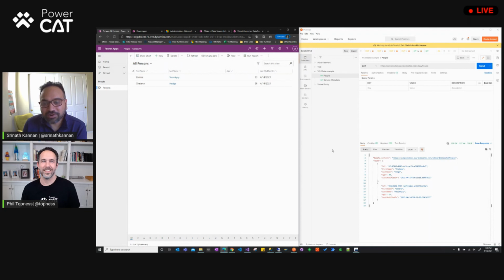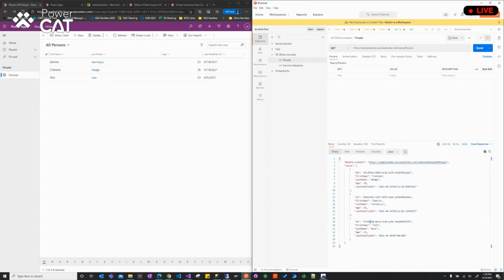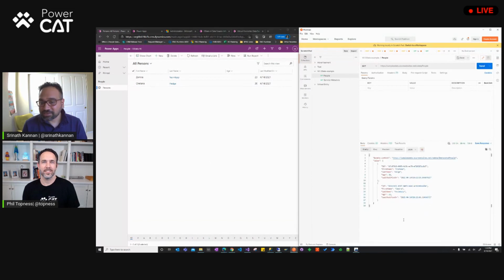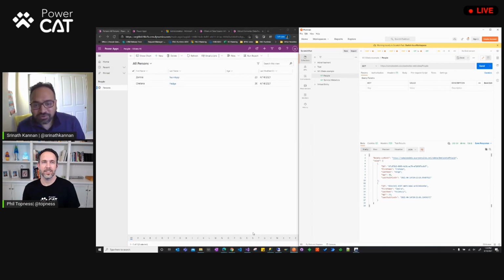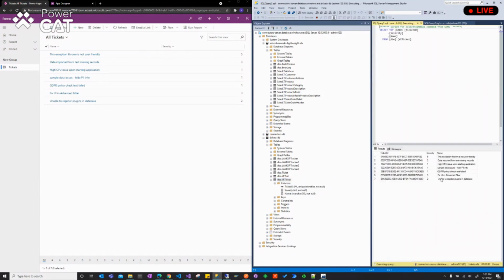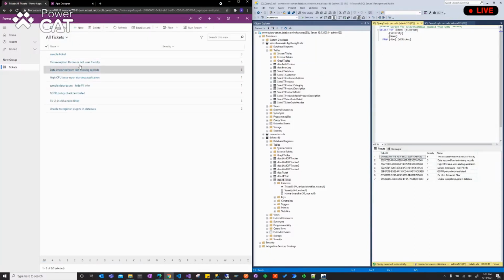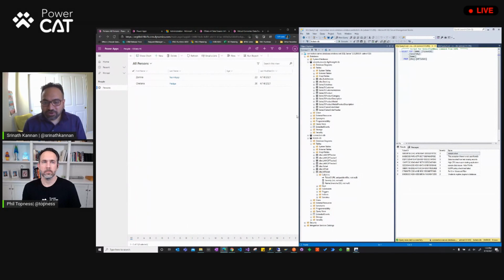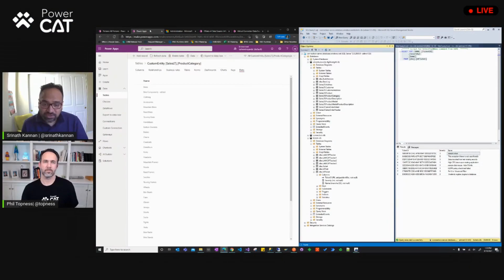Access Any Data From Dataverse With Virtual Tables with Srinath Kannan - Power CAT Live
Phil talks with Srinath Kannan, Principal Program Manager working on Dataverse virtual tables.  Virtual tables allow you to bring external data from nearly any source and use it in Dataverse like any other data.  In this video Srinath shows low code and pro code ways of connecting external system into Dataverse to perform create, read update and delete operations.  Virtual tables also support creating relationships and plugins.  Srinath also explains what’s coming next.